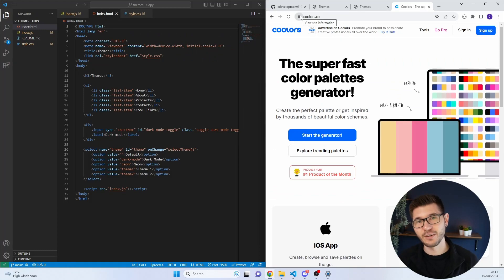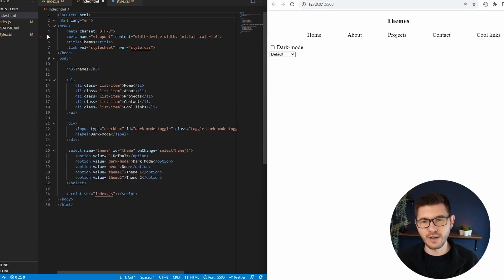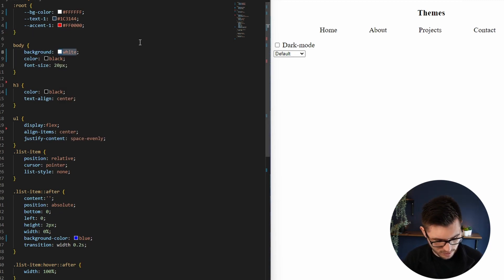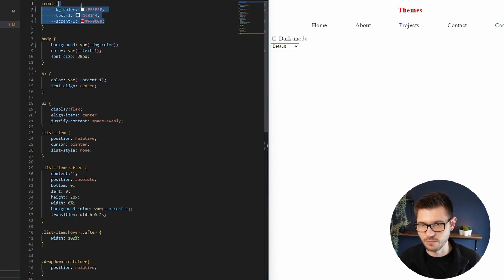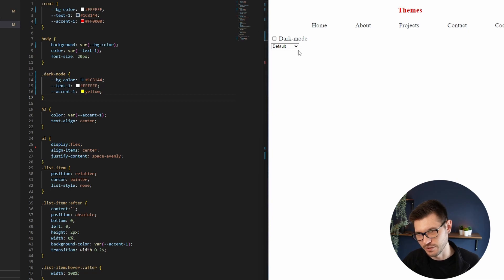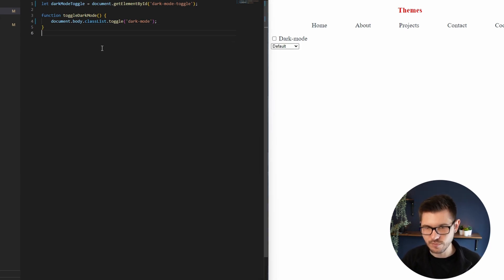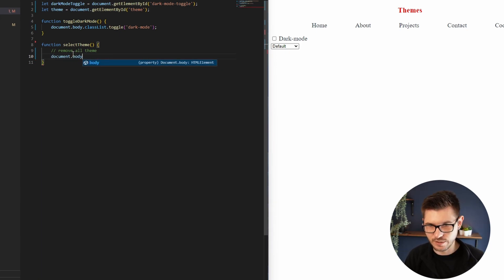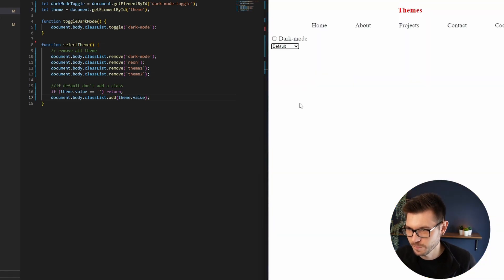Dark Mode & Themes: HTML, CSS, JS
In this video I’ll be going over how to implement dark mode and themes. First showing dark mode with a media query to take the users system preference, then using classes to define themes.

0:00 - Intro
0:44 - Examples
2:22 - Setting up styles
3:47 - Media Query
5:35 - Toggle
6:44 - Dropdown menu
9:22 Next steps & outro